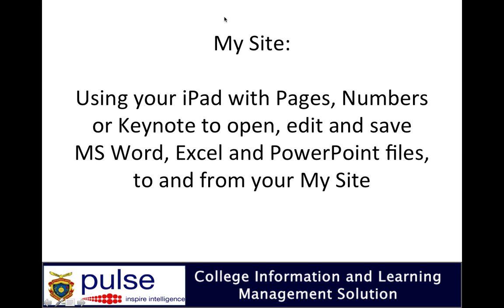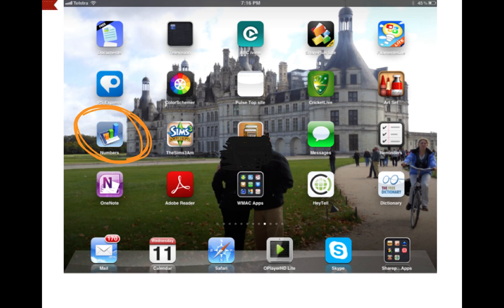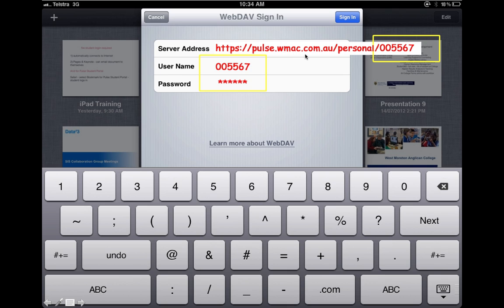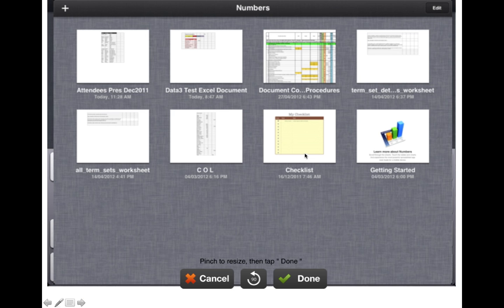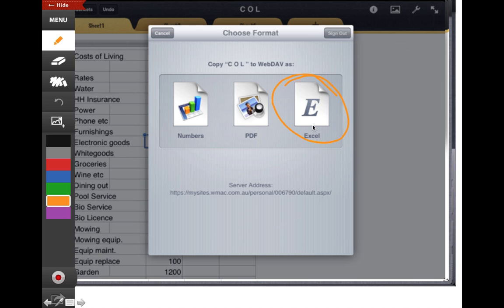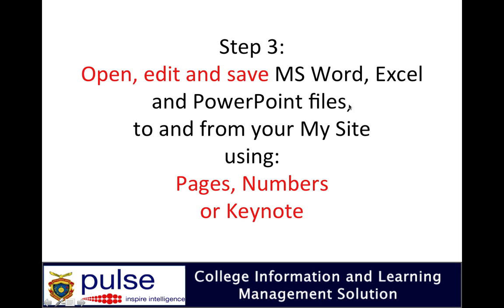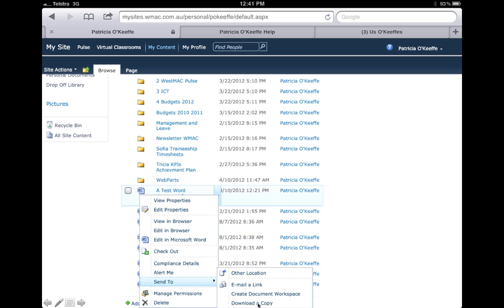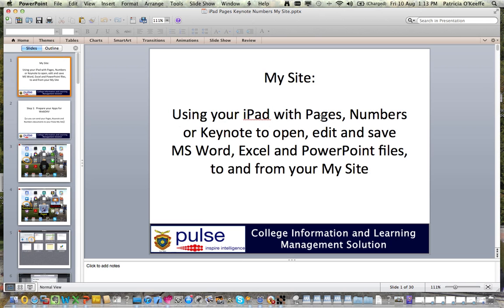Editing MS Word documents on your iPad using Pages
This clips shows students how they can open, edit and save MS documents using Pages, on their iPad, to and from their My Site.